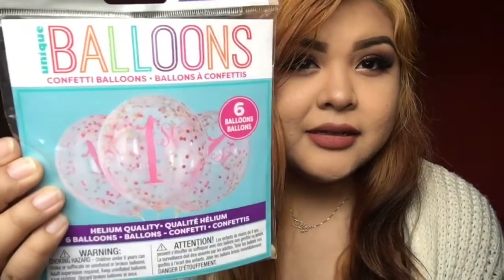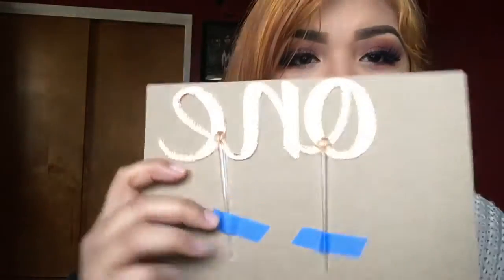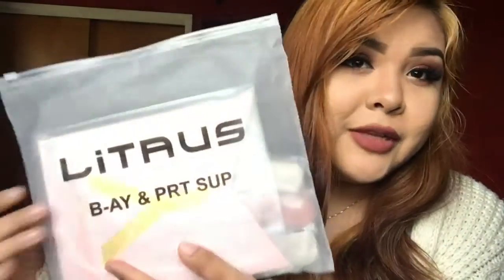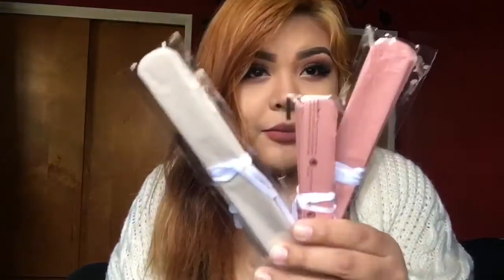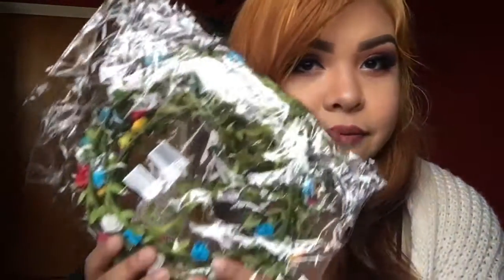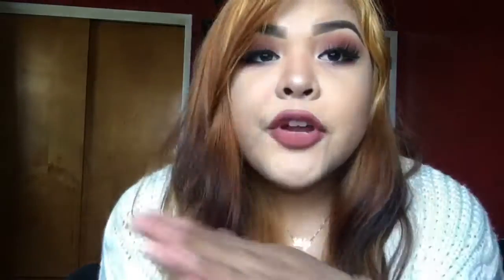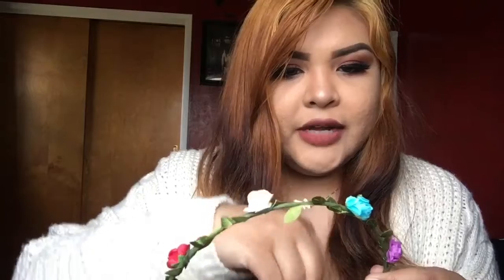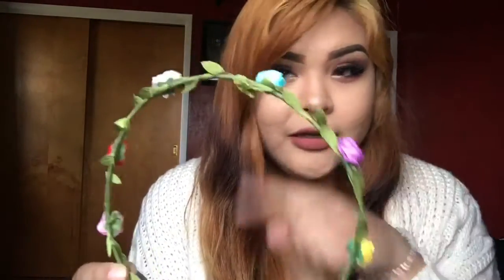Garden Birthday Party Supplies | party favor ideas